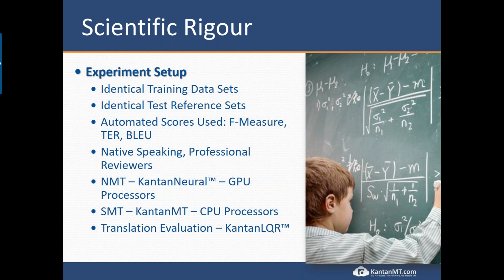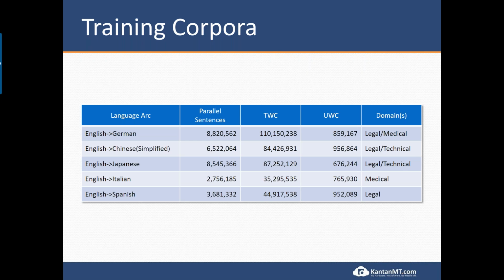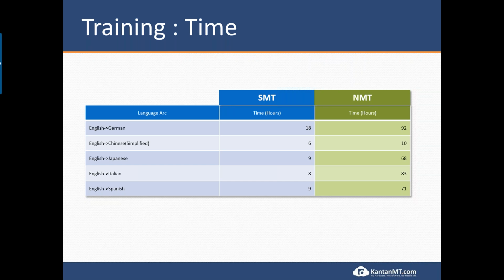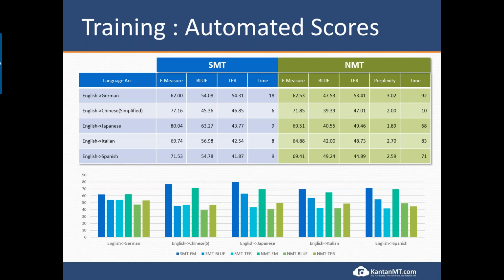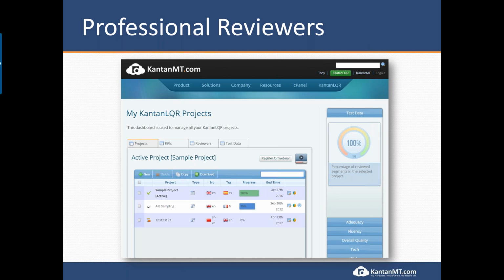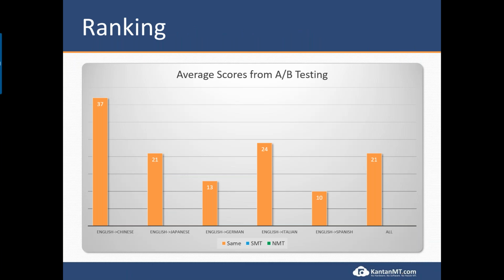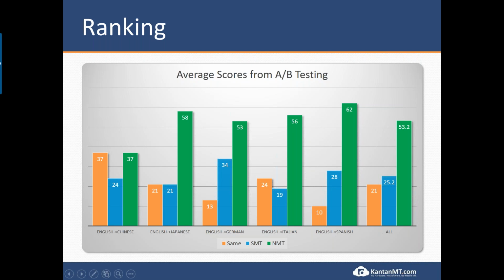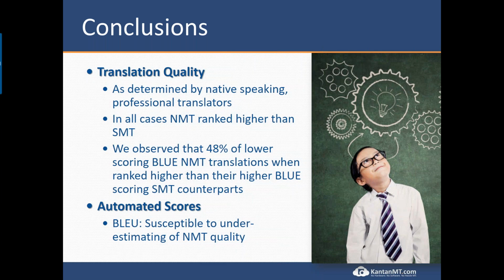Tony's Tech Talks: Neural MT and Statistical MT Comparison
In this Tech Talk, Tony talks about our new Neural MT on KantanFleet and A/B Testing on KantanLQR.

Tony's Tech Talks are 20-minute training sessions with Tony. The topic for each session is selected by you, and gives you the opportunity to learn and communicate directly with Tony about a topic that's relevant to your MT needs.